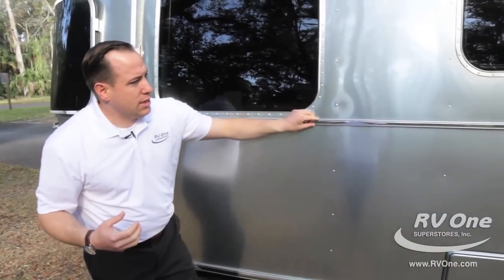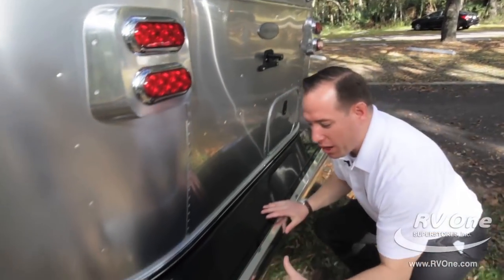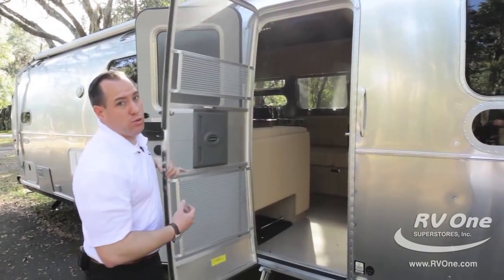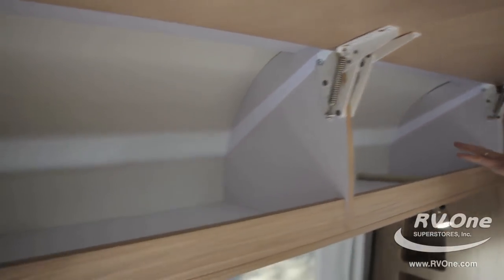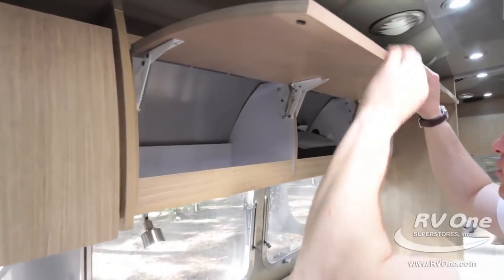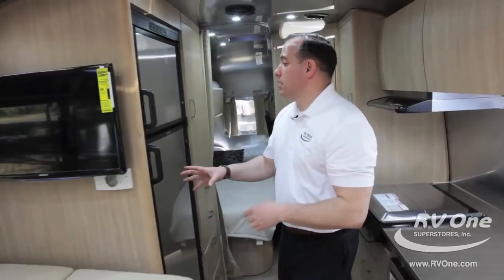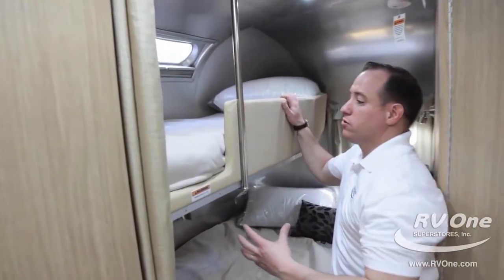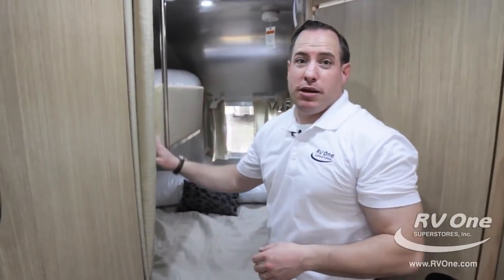New Airstream Flying Cloud Travel Trailer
The Flying Cloud is Airstream's most popular, most versatile travel trailer, made for everyone with a perfect balance of size, capability, and Airstream style.

Enjoy all the classic Airstream touches like riveted aluminum, hand-crafted cabinetry, and panoramic windows. It’s everything that first made Airstream a design standout in the beginning, with every modern evolution since then.  With a wide variety of carefully designed floorplans – the most of any Airstream model – you can find a Flying Cloud that feels like it was made just for you, inside and out. The dreamy vibes of the Flying Cloud truly come to life when you step inside. Come visit your local RV One Superstore and see for yourself!